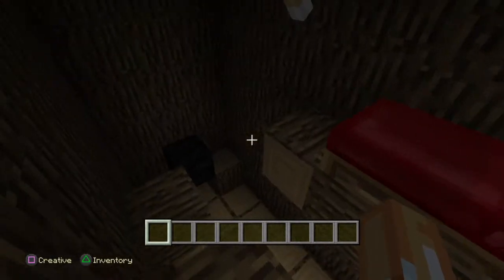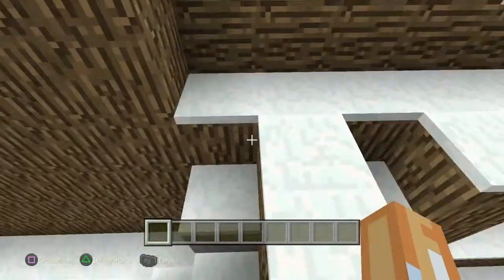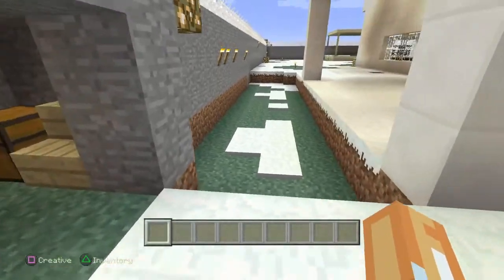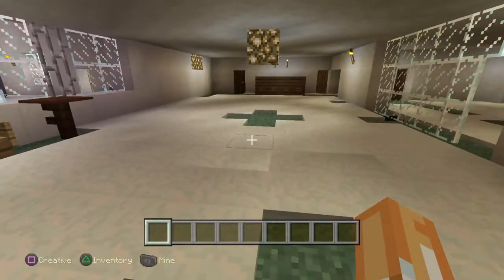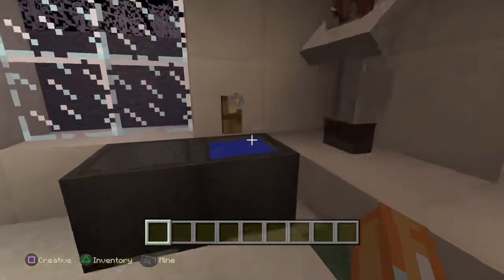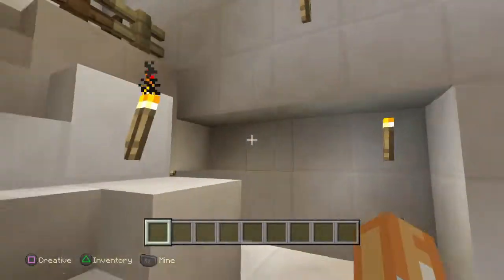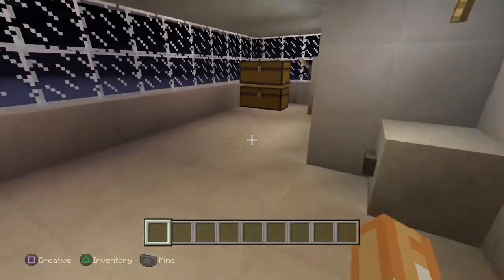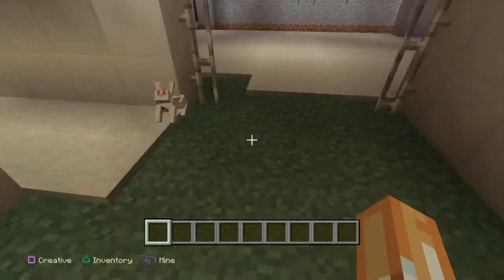My minecraft world tour pt-2